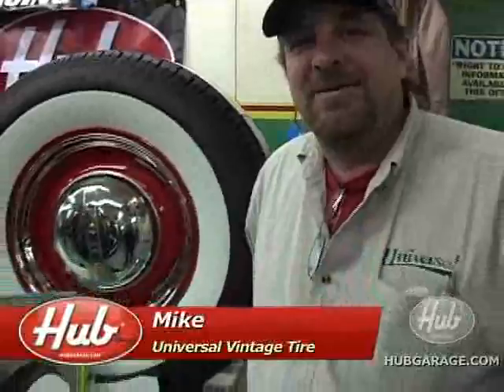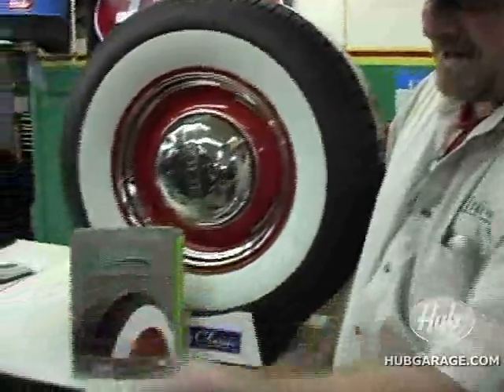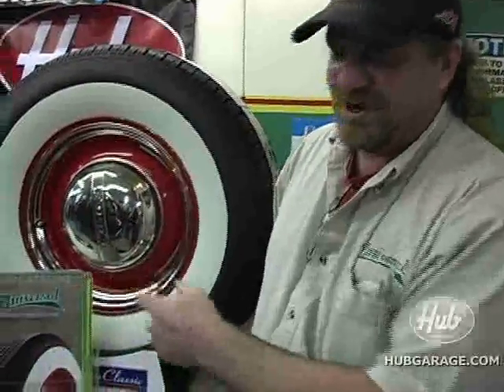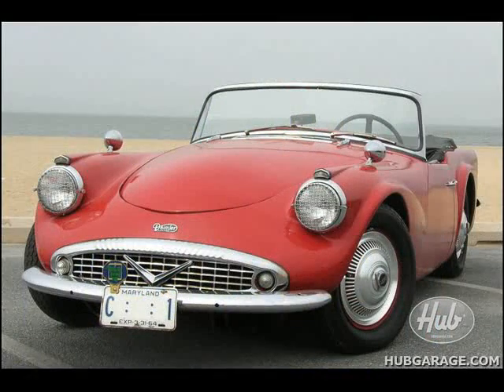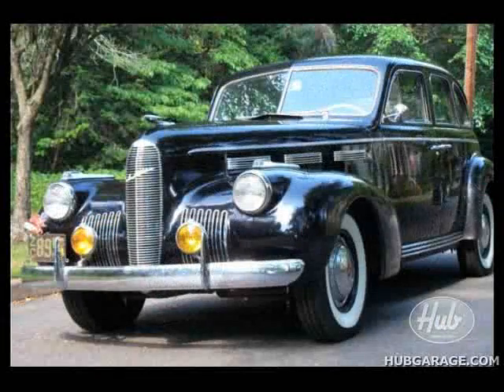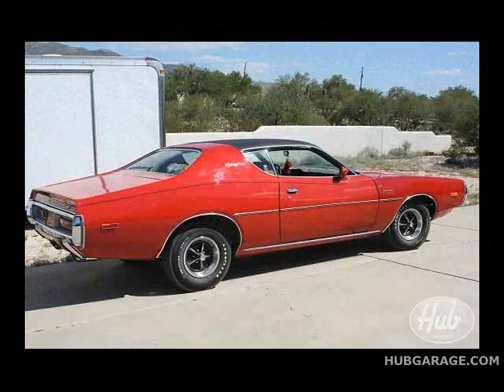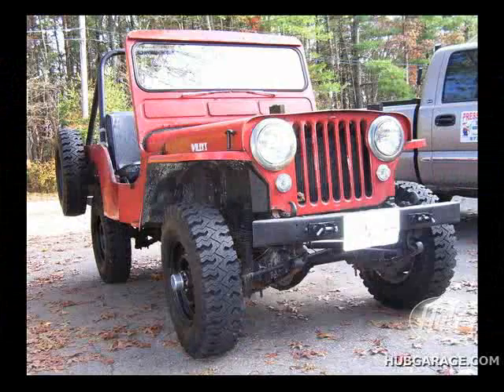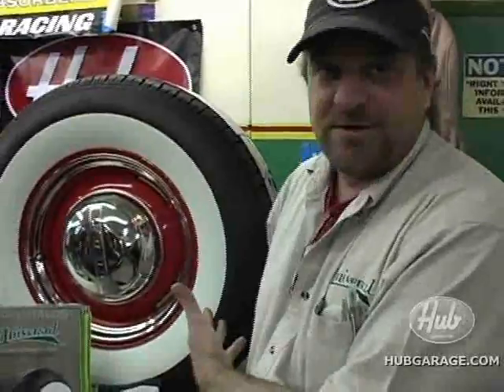Universal Vintage Tire at Posie's Open House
Mike of Universal Vintage Tire shows all the kinds of tires that are offered through Universal Vintage Tire from classic and vintage to off-roading.